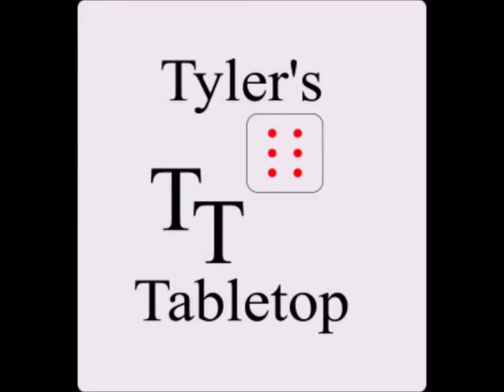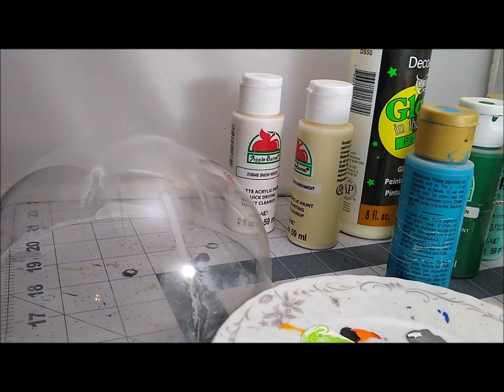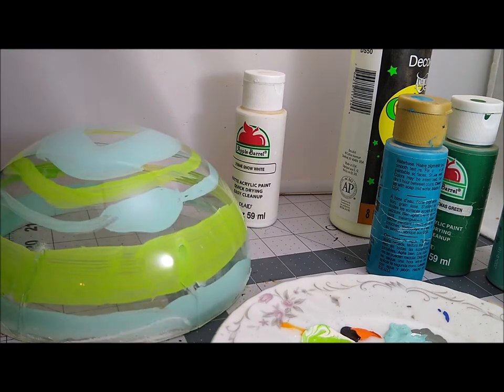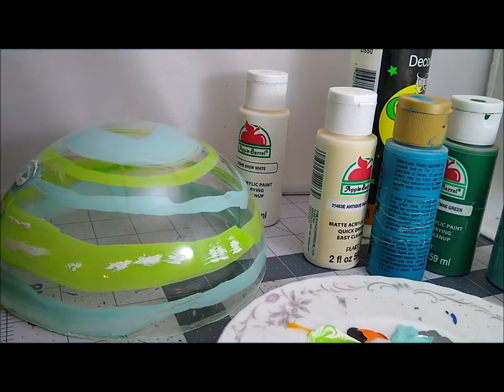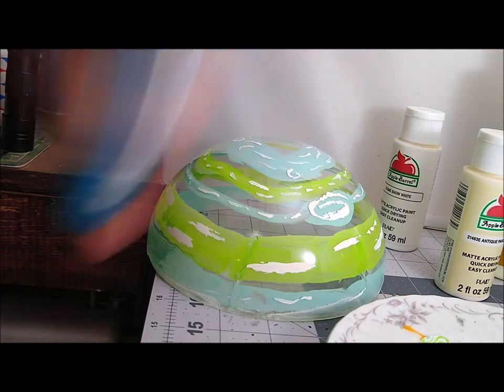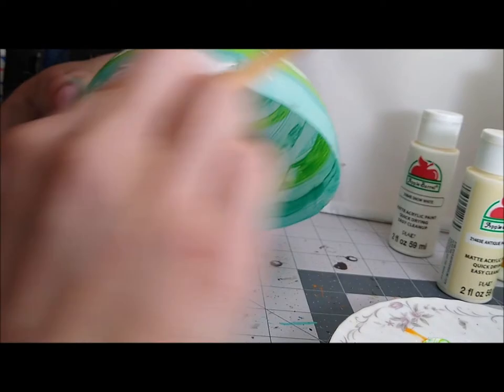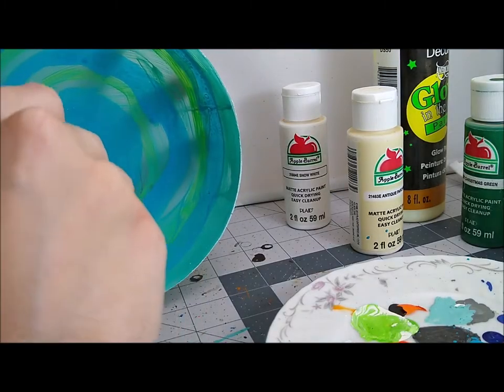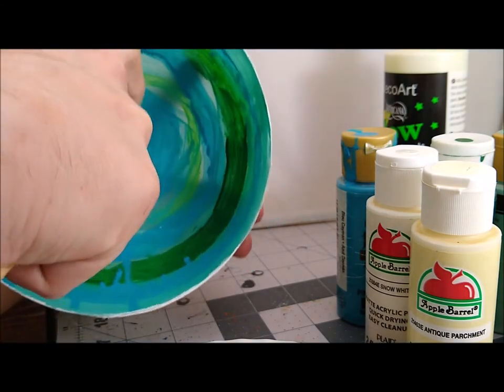Painting a Planet - A Billion Suns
Today we are painting a planet marker for A Billion Suns.

Link to my instagram to see some finished minis

Link to the acrylic dome I used.
SupremeTech Acrylic Dome/Plastic Hemisphere - Clear